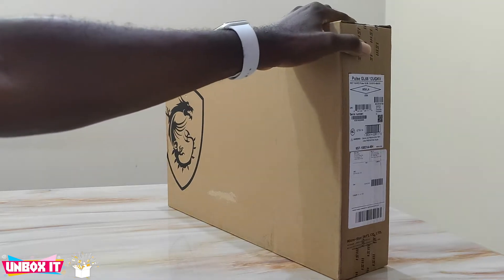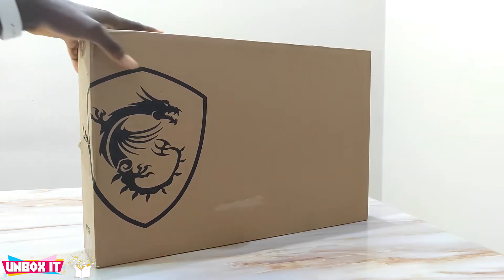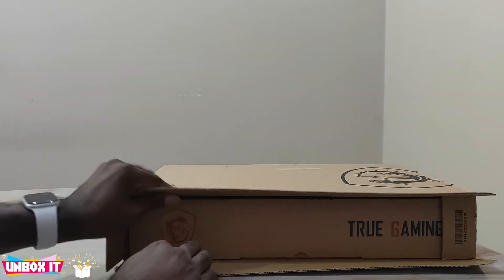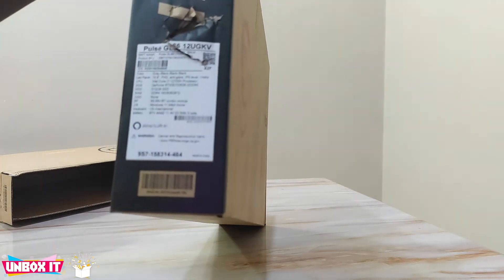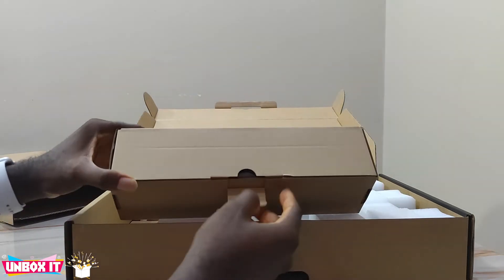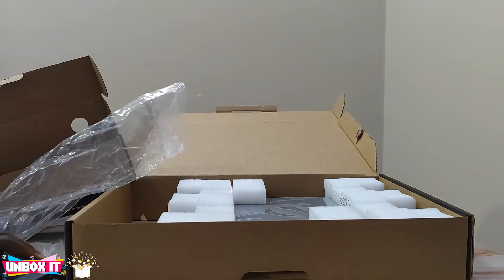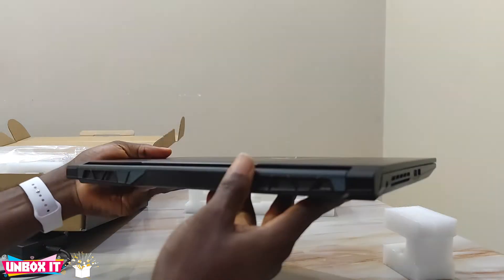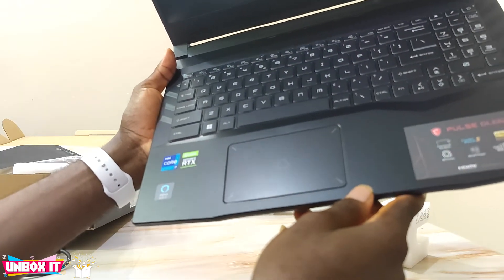2022 MSI Pulse GL66 Unboxing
MSI PULSE GL66 12UGKV

15.6" FHD Display with 144Hz

12th Generation Intel Core i7-12700H 14 Core Processor

8GB Dedicated Nvidia GeForce RTX 3070 Laptop Graphics

16GB RAM (8GB x 2)

512GB SSD

RGB Backlit (Single Zone)

Windows 11